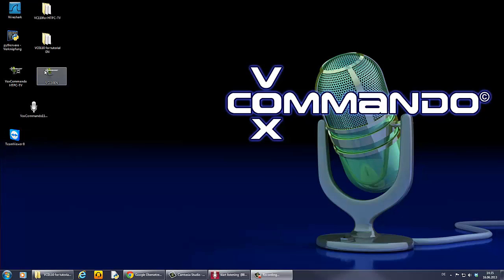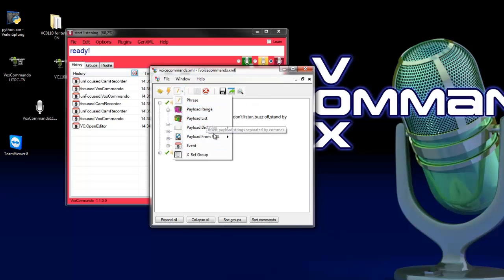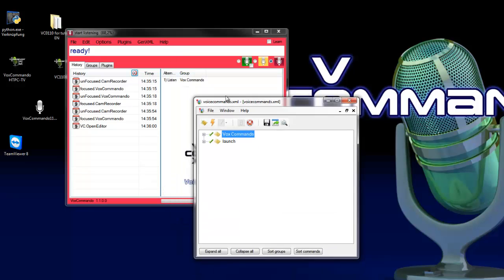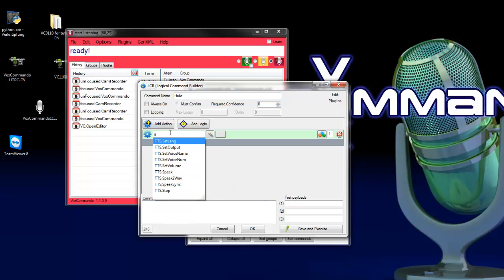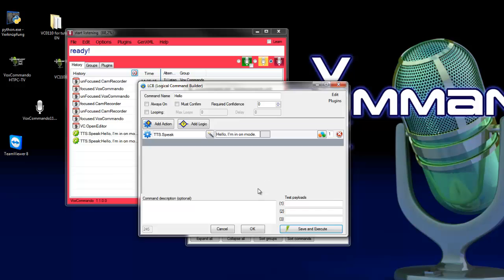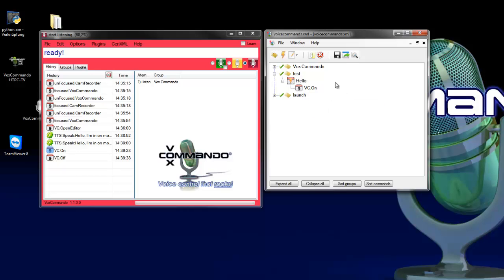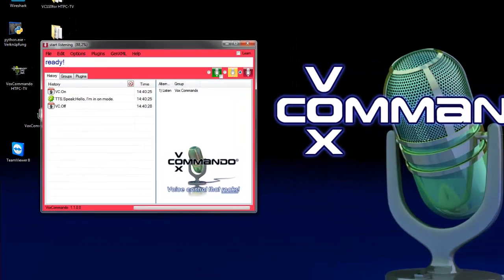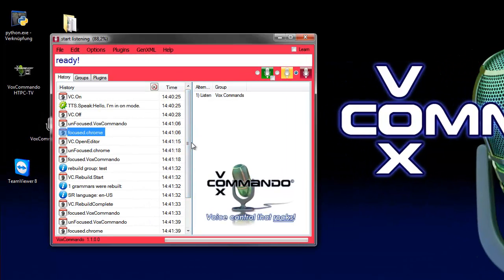easy example to use an event in VoxCommando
use a event with your command